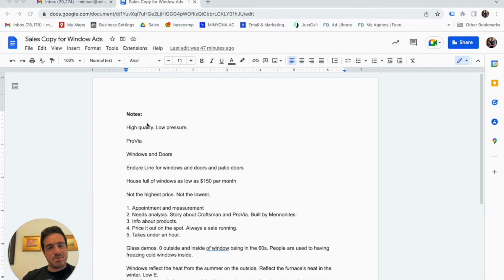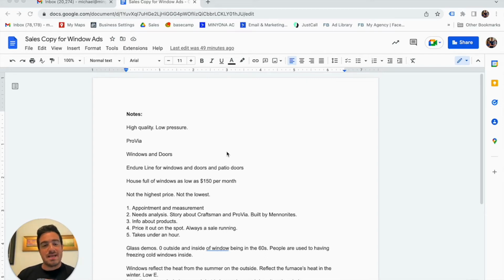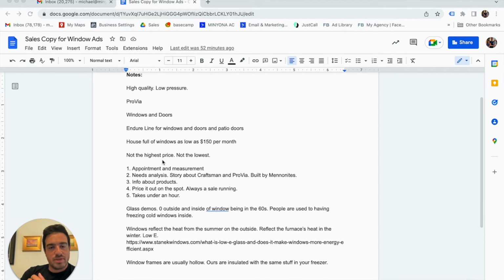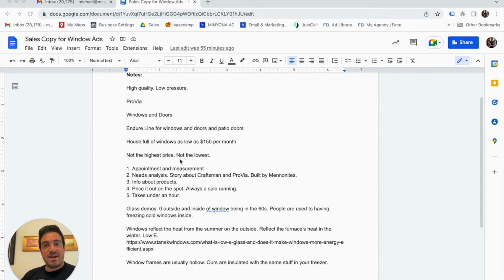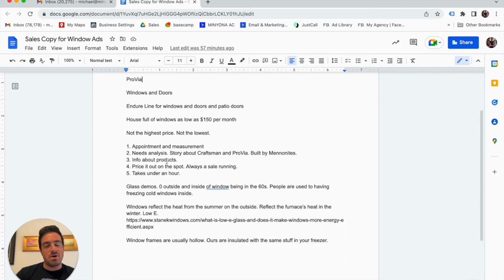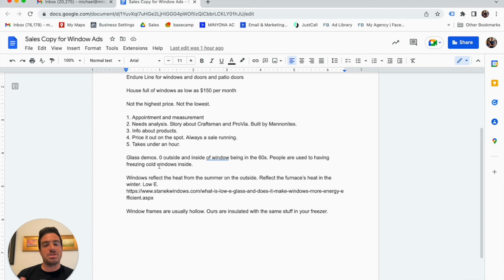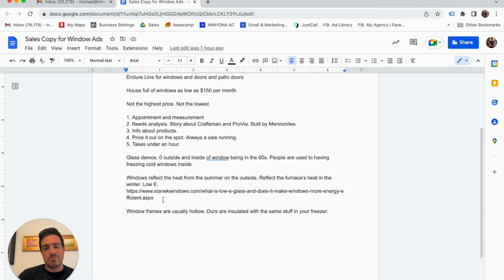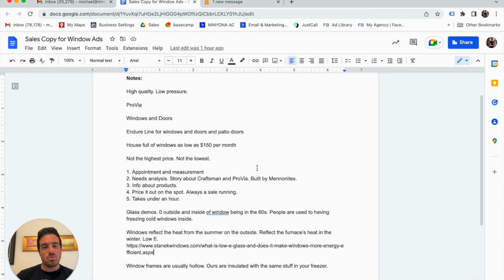How to write effective sales copy for window replacement Facebook ads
In this video, I go into detail about how I am thinking about and creating the ads for a window replacement Facebook advertising campaign for one of my clients.

I mention at the end that I may offer a download of the actual sales copy I end up writing.

I also mention that I am available for hire if you want me to create your advertising for your company, including the entire sales funnel. For that, click here and get in touch